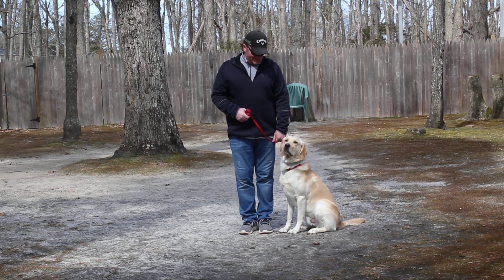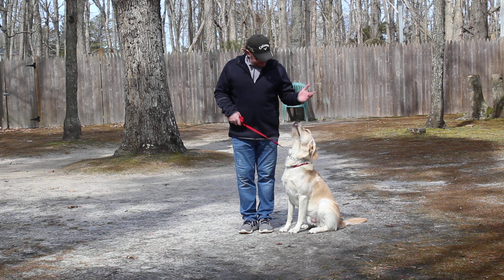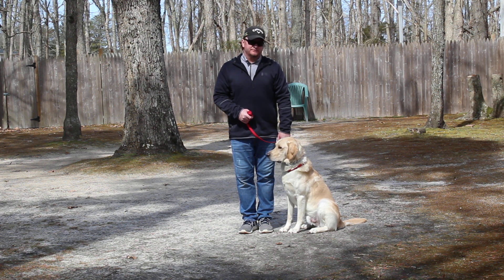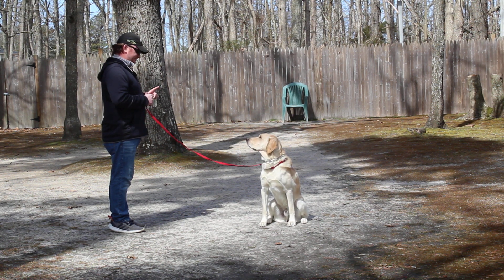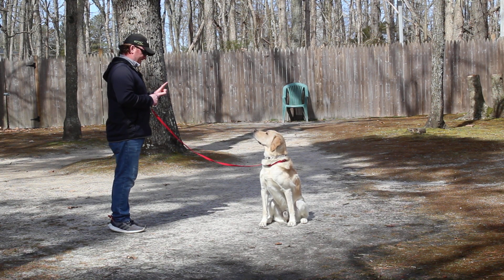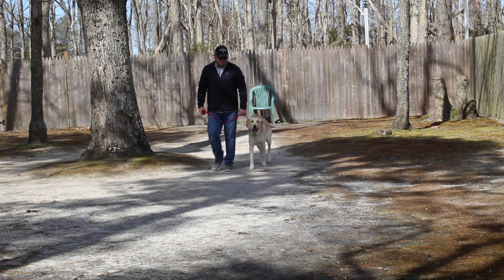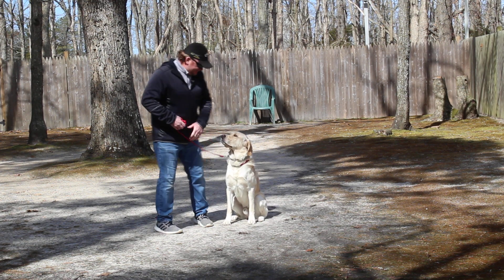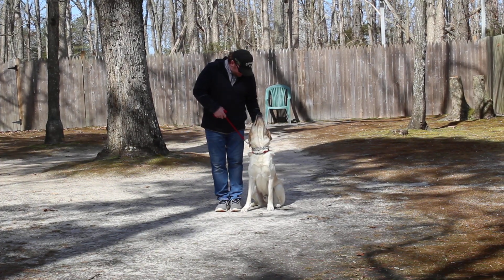Rhody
Rhody is a big beautiful teenage Golden mix.  He does a super job of demonstrating the new skills he has learned while with us at Nora's.  He has come such a long way in a short time and we are very proud of him.  Graduation tomorrow young man.  Do a good job for your Family!